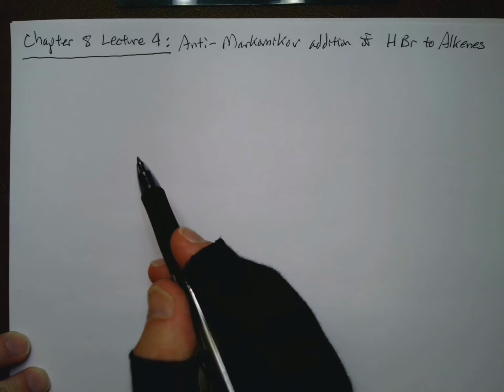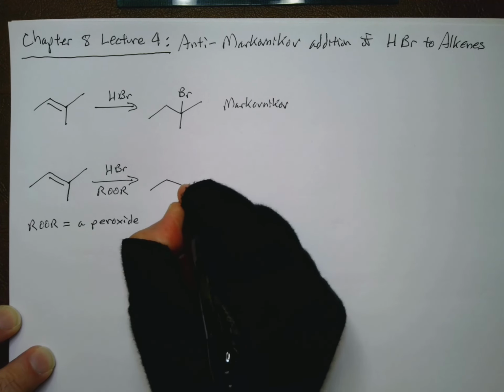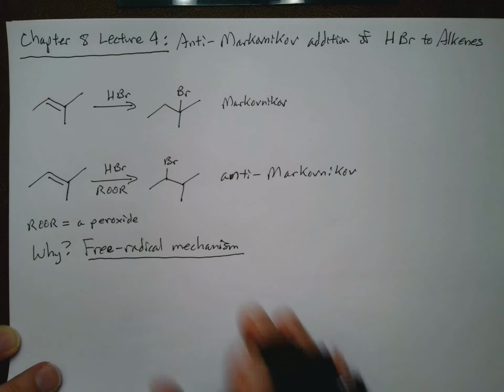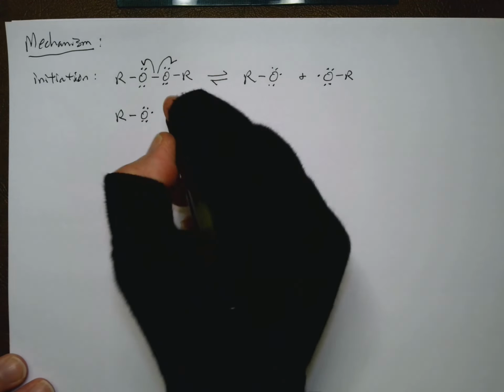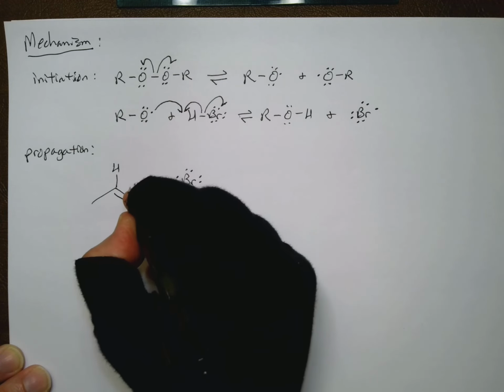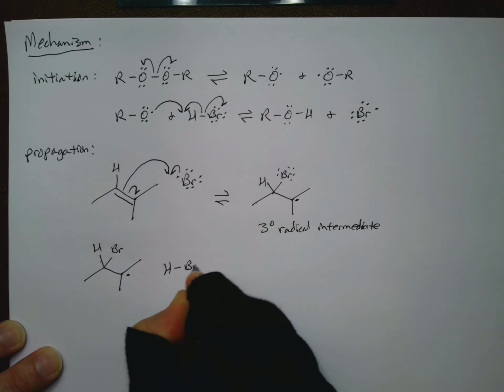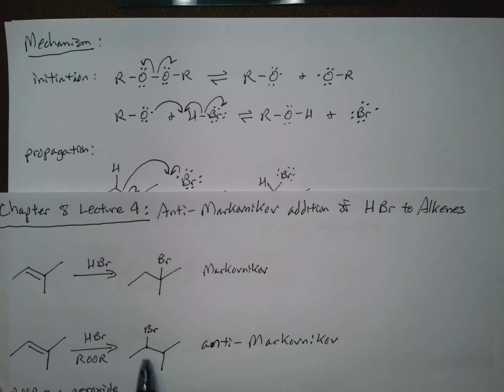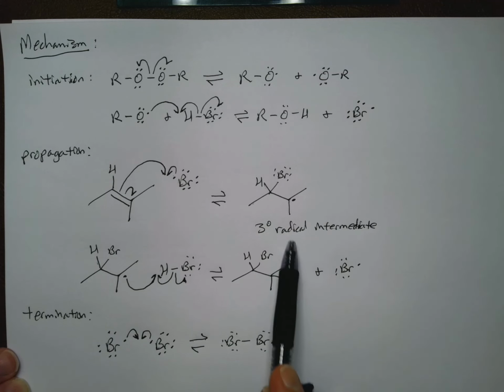Chem 12A Chapter 8 Lecture 4 Anti Markovnikov addition of HBr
Dr. Picher describes the anti-Markovnikov addition of HBr to alkenes.  He goes over the mechanism, which involves using peroxides as free-radical initiators.